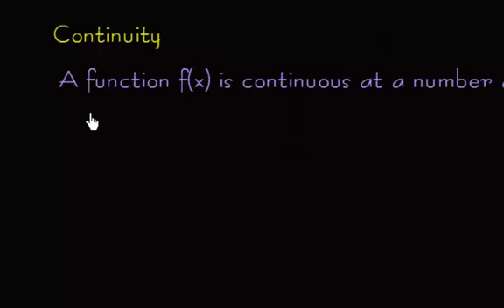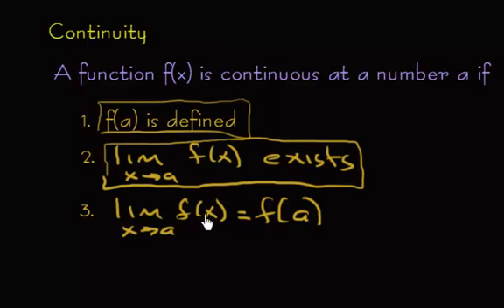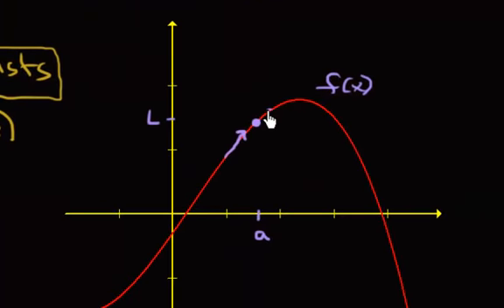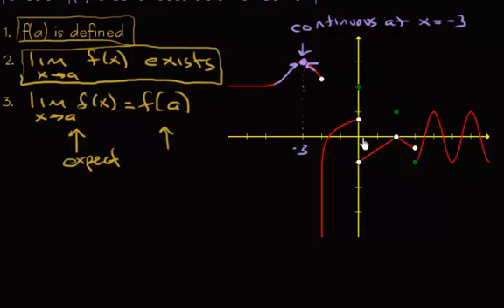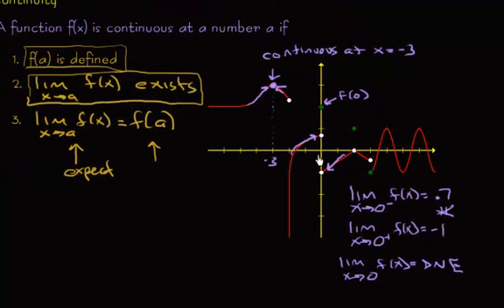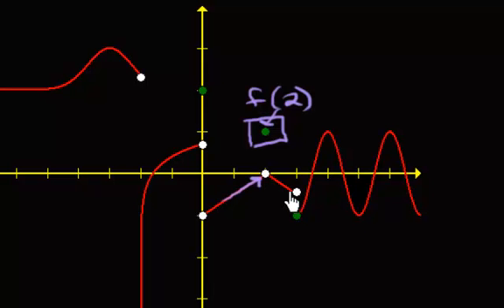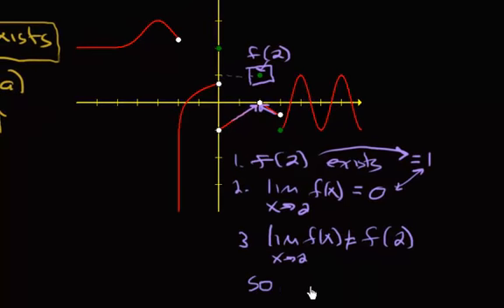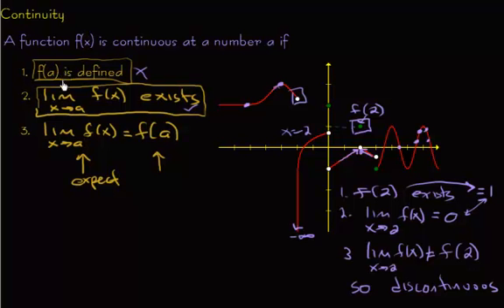Continuity - Example 1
In this video we go over the requirements for a function to be continuous at a point.  We then look at a piece-wise defined function and locate all the discontinuities.